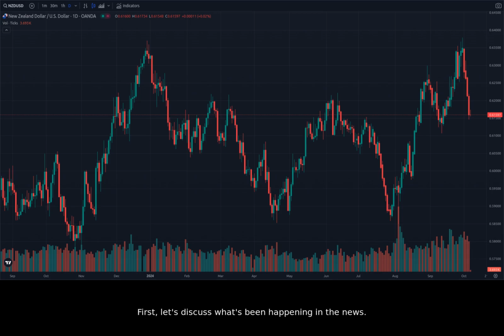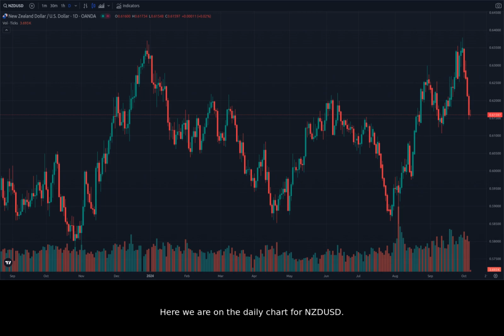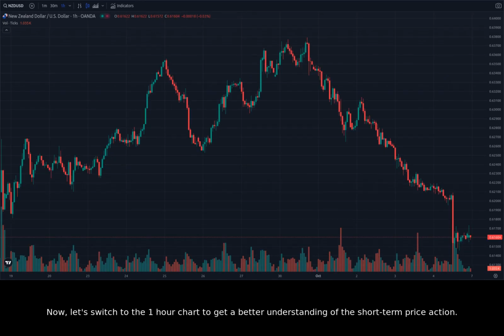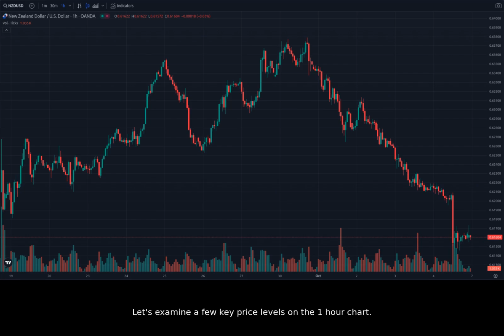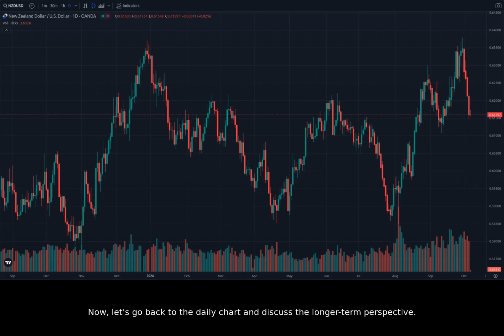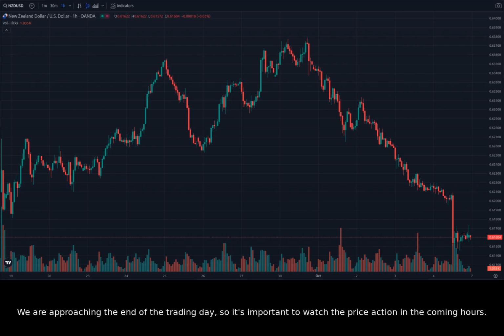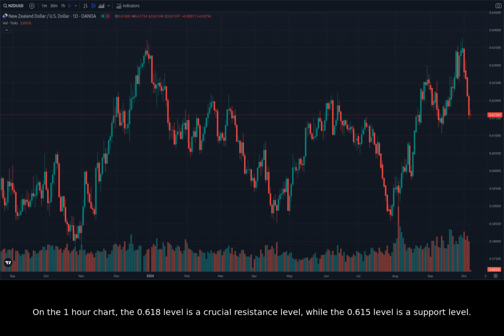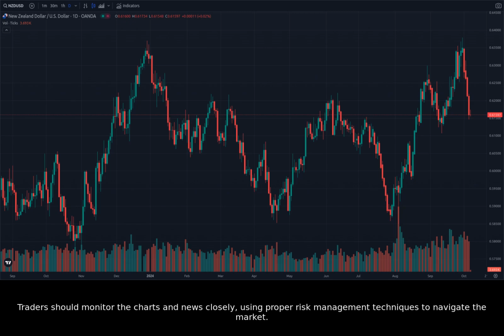NZDUSD - Dive into the News and Charts - October 06, 2024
Welcome to 'Explain The Charts', where we break down the latest market movements with a deep dive into both news and technical analysis! Today, October 6th, 2024, we're taking a look at NZDUSD, the New Zealand Dollar against the US Dollar. With the recent RBNZ rate cut and concerns about global economic slowdown, the NZD has been under pressure, and we're going to examine how the charts reflect this sentiment. We'll explore key price levels, identify support and resistance zones, analyze trends and reversals, and discuss potential bullish or bearish scenarios.  Join us as we unravel the intricacies of this dynamic currency pair and equip you with the knowledge you need to make informed trading decisions!